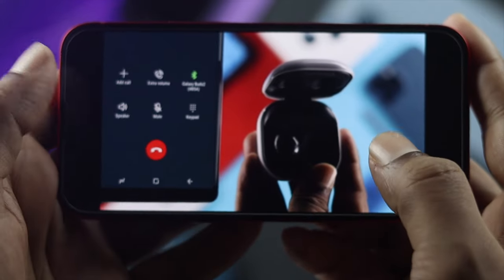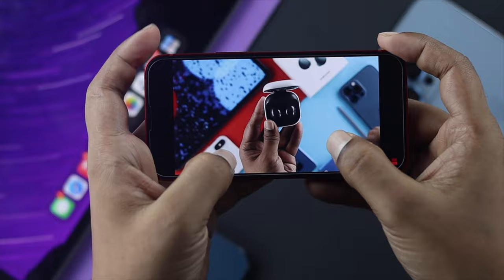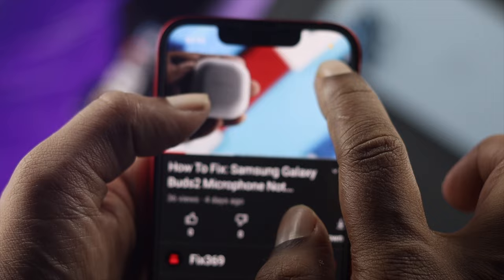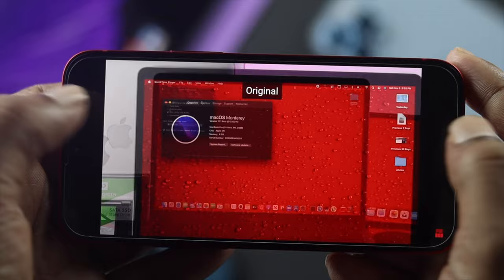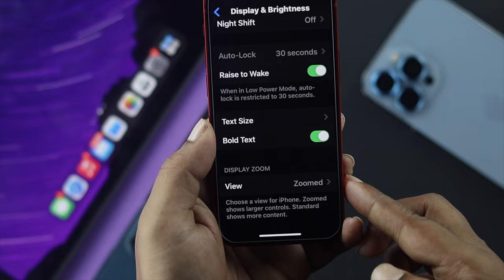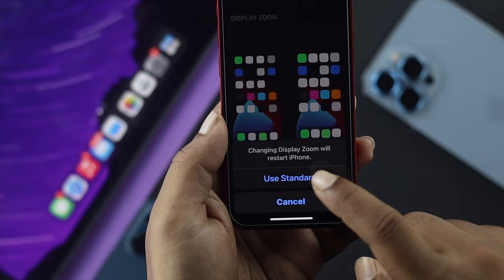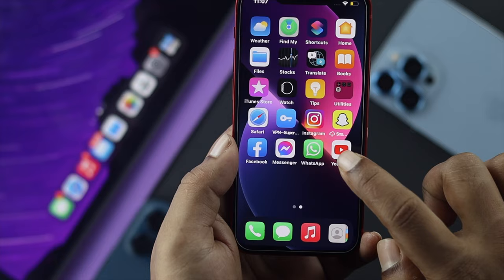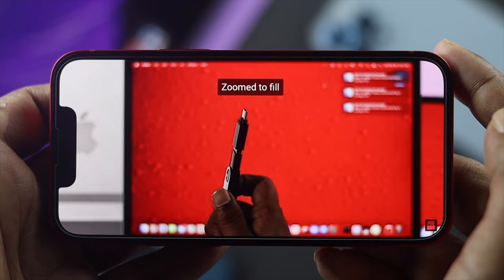Fixed: YouTube Video Won't Go Full Screen on iPhone 13 Pro Max / Mini [iOS 15]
Many users complain about YouTube videos won’t go Fullscreen on their iPhone (iOS 15). Here we will show you the easiest ways to fix YouTube videos that won’t go full screen on iPhone 13, 13 Mini, 13 Pro Max, or any iPhone running on iOS 15.

0:00 What this video is about
0:35 Change Display Zoom Settings
1:13 Play YouTube video Fullscreen